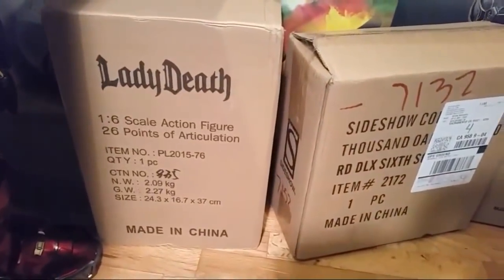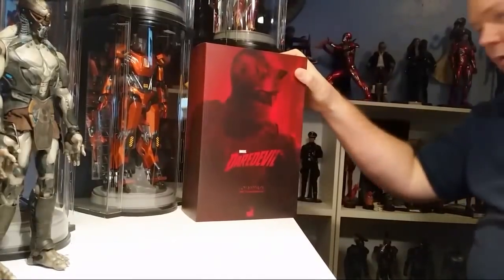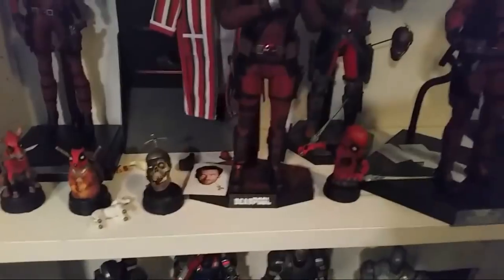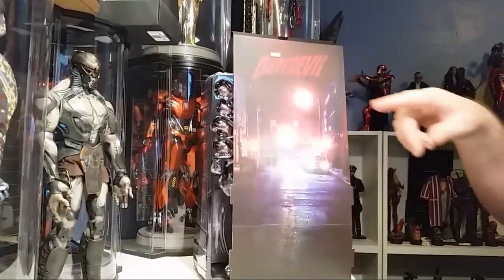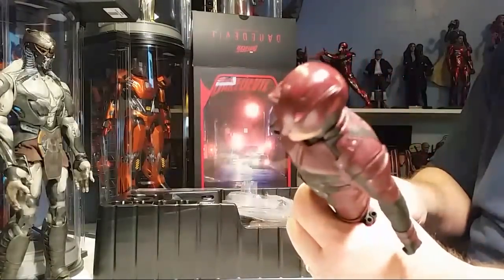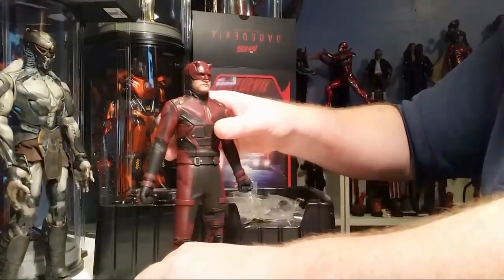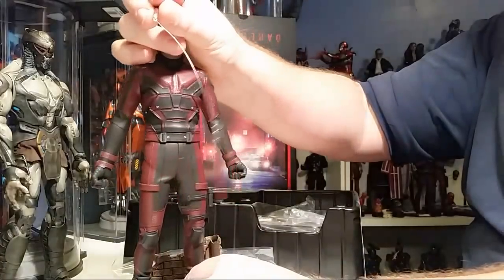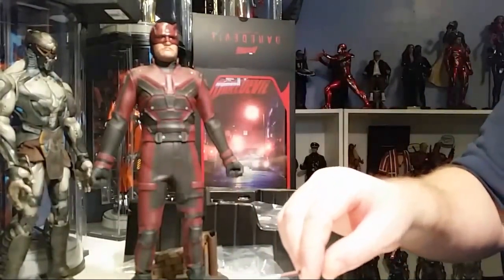Hot Toys Unboxing and Discussing Netflix Daredevil, Sideshow R2-D2 Deluxe & Deadpool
This is another of my weekly unboxing & discussing videos that I do every Saturday.

This week we went through the Hot Toys Netflix Daredevil 1/6 scale figure in honor of Netflix ending the series after season 3.

I also compared that to the Hot Toys Deadpool, Deadpool 2 and Sideshow Deadpool Figures.

I then unboxed the Sideshow R2-D2 Deluxe 1:6 scale Figure and compared it to the Hot Toys R2 and some of the other Astromechs.

We discussed a few things, like Stan Lee's Death and how HOt Toys is showing off his figure now, which makes me think they will probably release it ... again.

I talked about my Phicen Lady Death version 1 Figure that has been a Holy Grail for me and I have tracked down. I will probably unbox that next week.